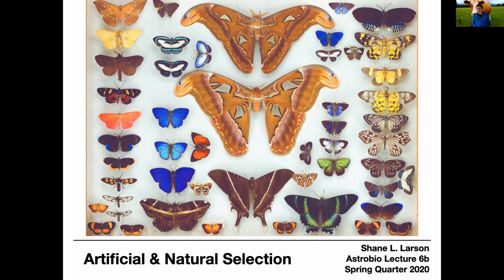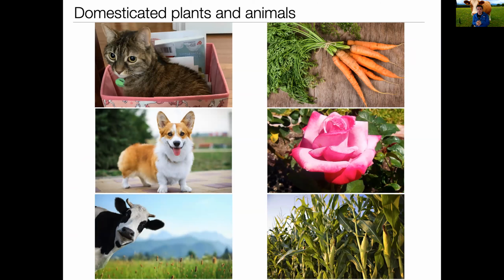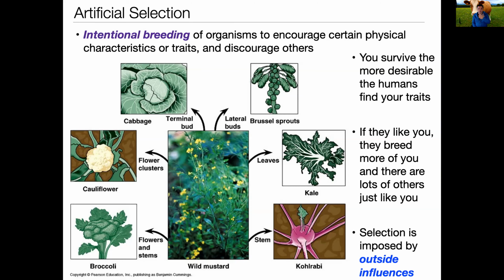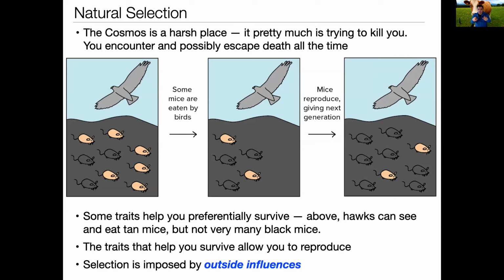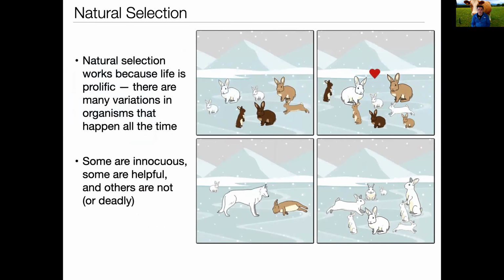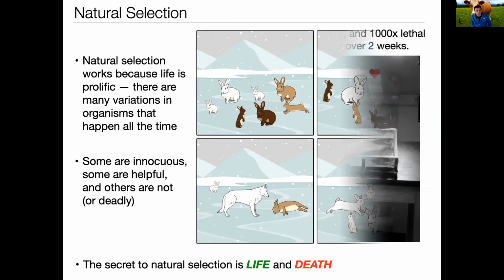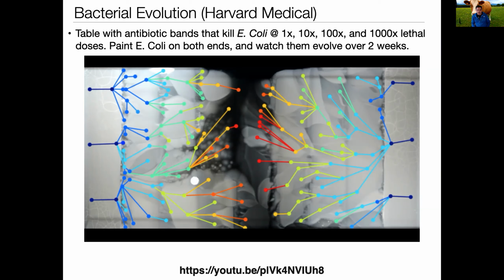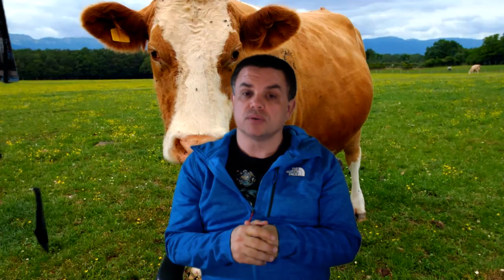Astro 111 - Astrobiology: Lecture 6b -- Natural and Artificial Selection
Prepared for Northwestern University class during the Global Pandemic of 2020. How SELECTION processes drive the survival or death of different species.